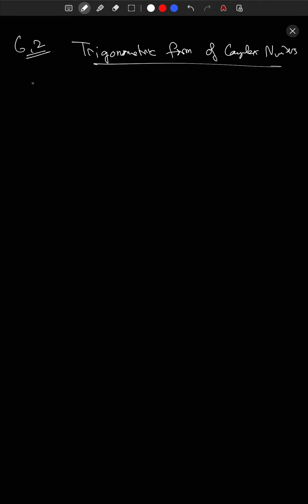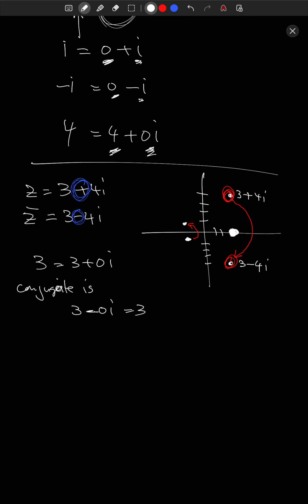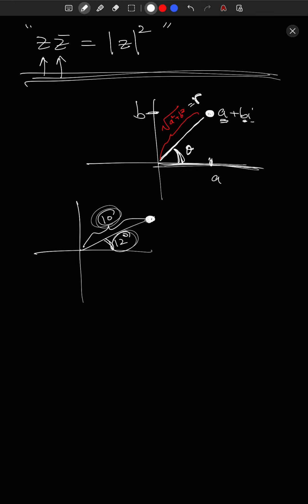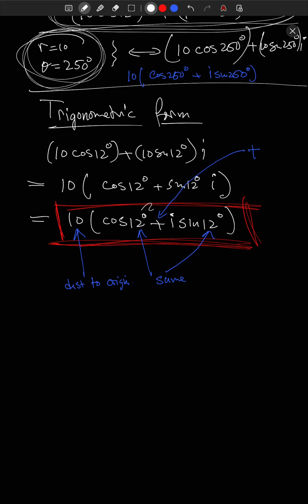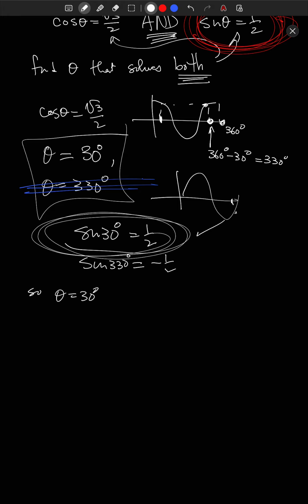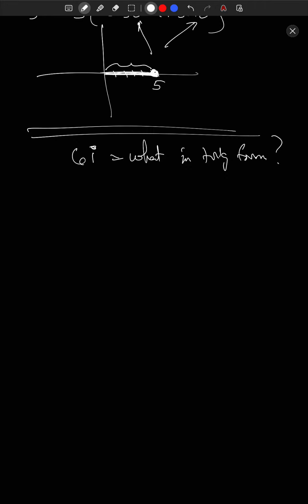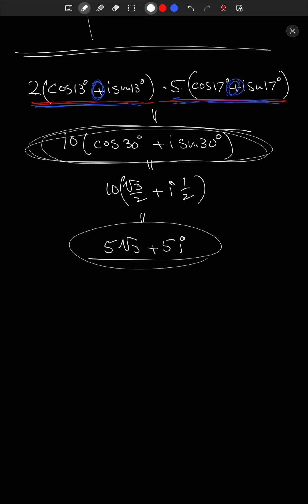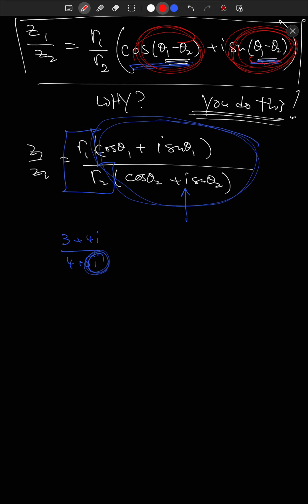Trigonometry Lecture: Week 12; 6.2 (Trigonometric Form of Complex Numbers)